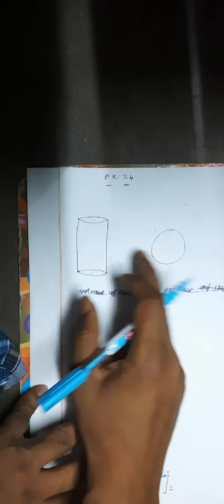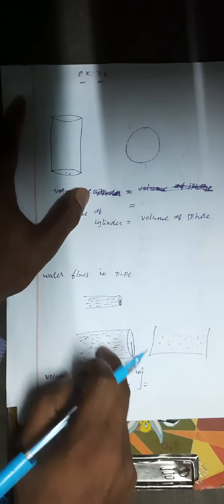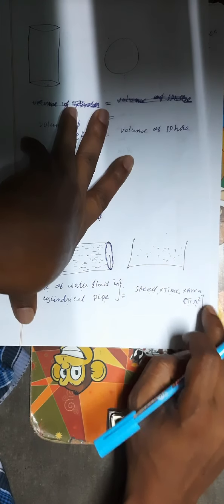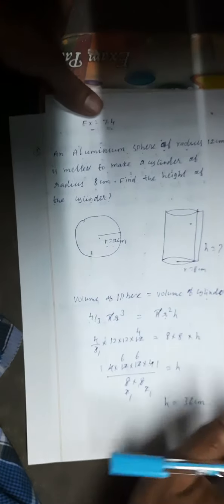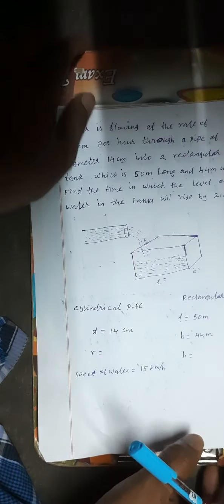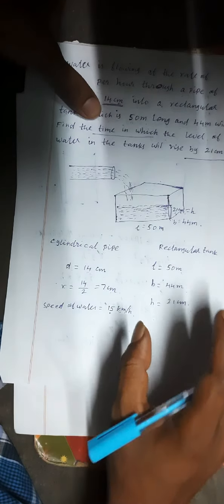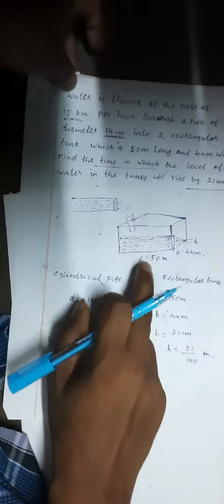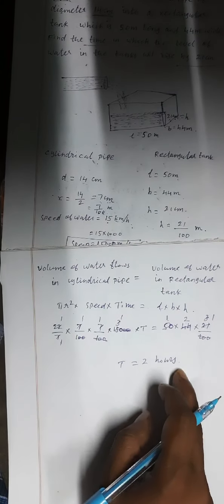10 October 2020